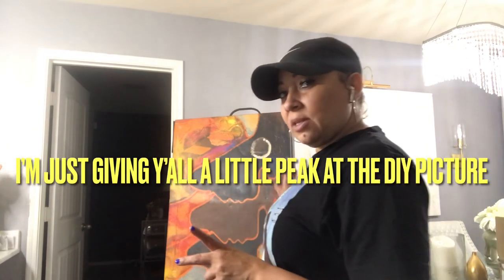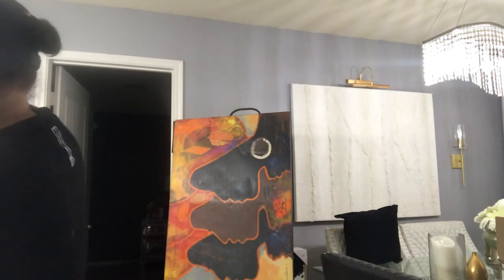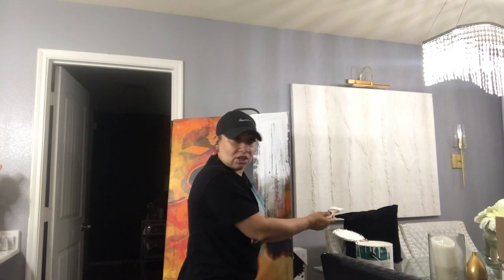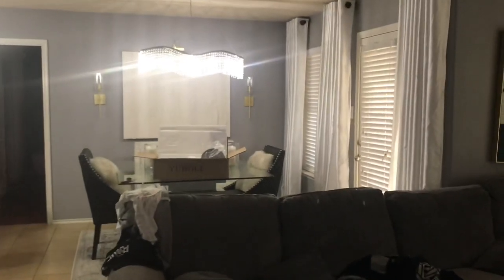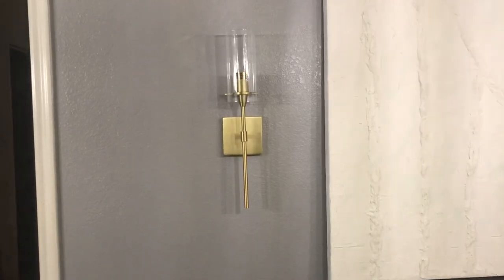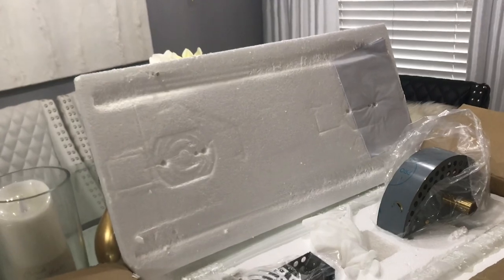Starting the DIY picture + Amazon light fixture put up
Hey guy, I haven’t posted a video because I have been sick so I’m feeling a little bit better. This video was done before I got sick so now I’m able to put it up. Today’s video is the diy picture that I stated but it’s not done yet and the Amazon light fixture .